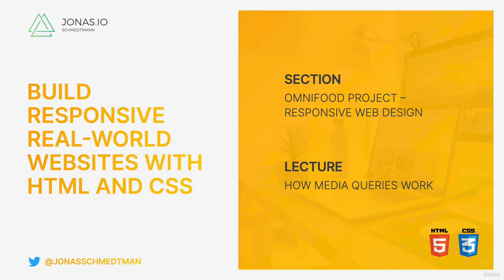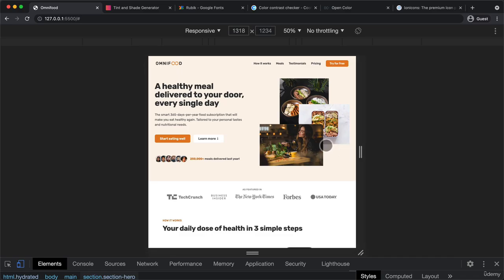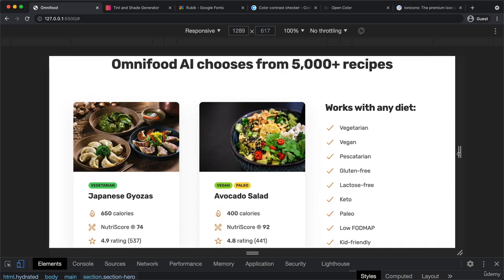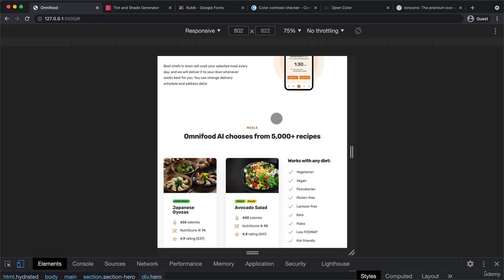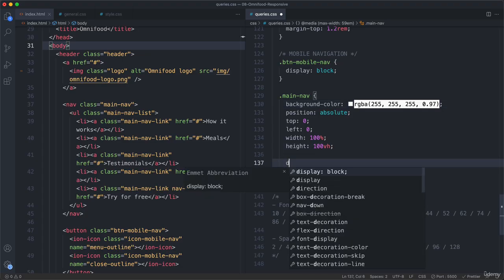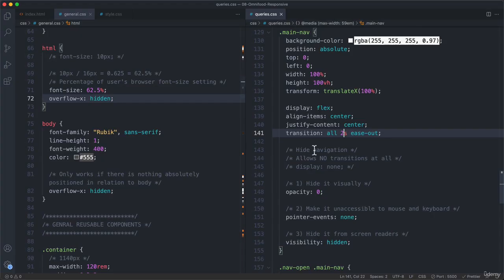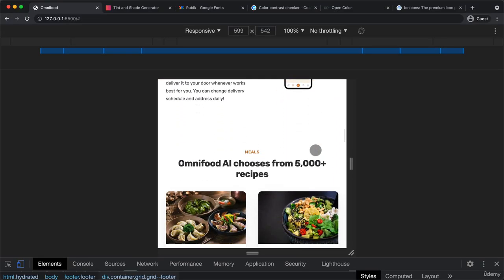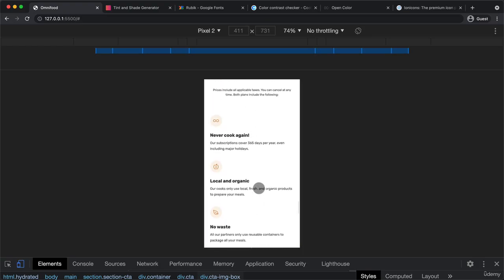8 Responsive web design Html and css